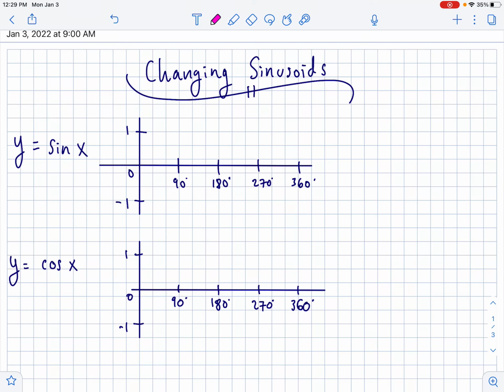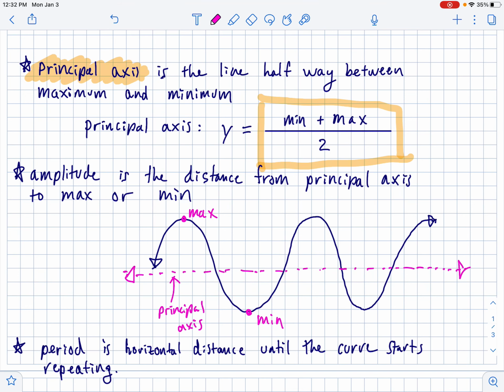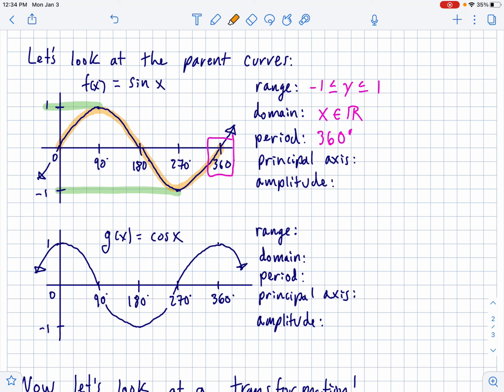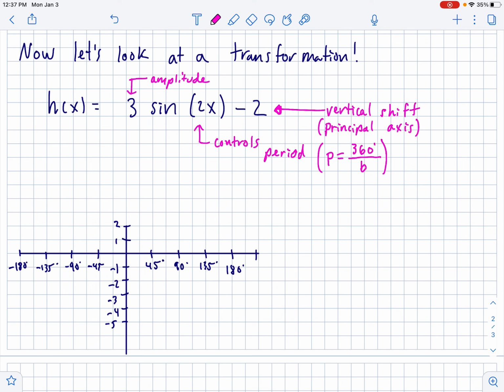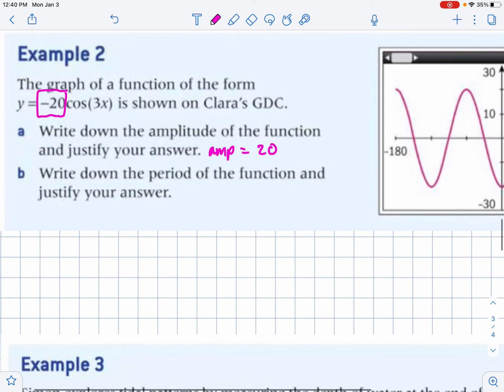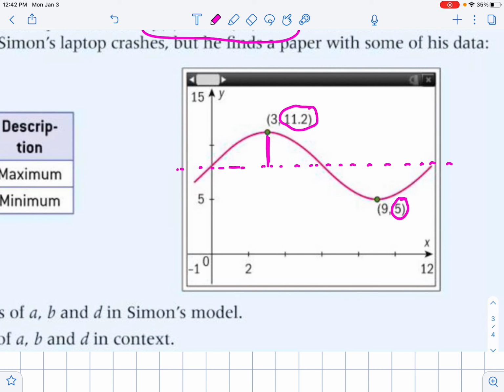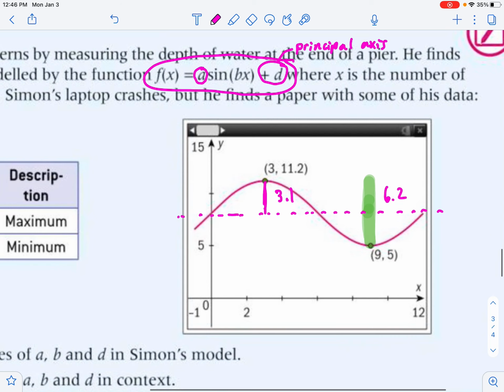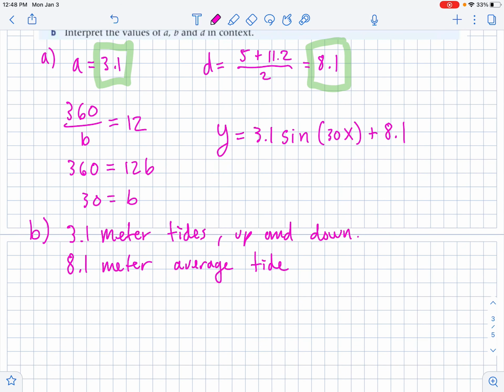IB AI SL 2 sinusoidal transformations